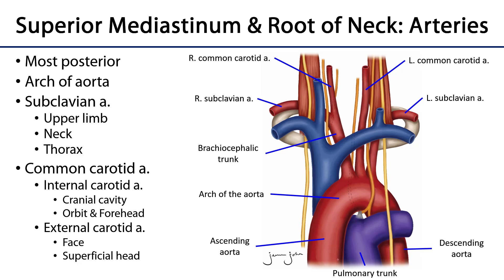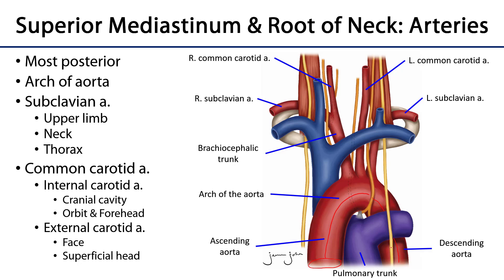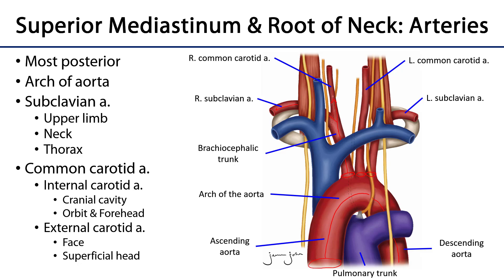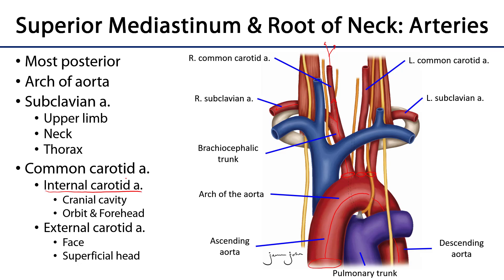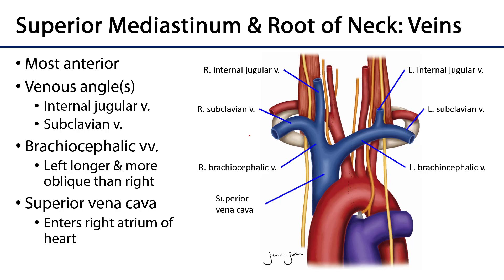Major Vascular Pathways - Posterior Neck LO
Video discussing the major vascular pathways of the posterior neck in relation to the learning objectives for the DENT 545 Dental Head and Neck Anatomy course at the University of Michigan.